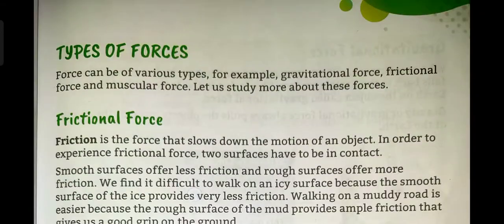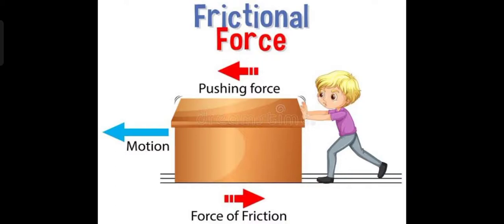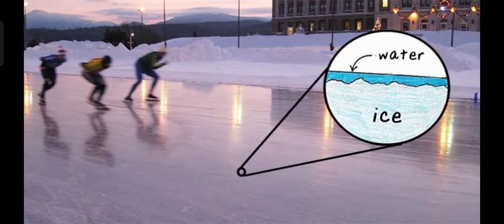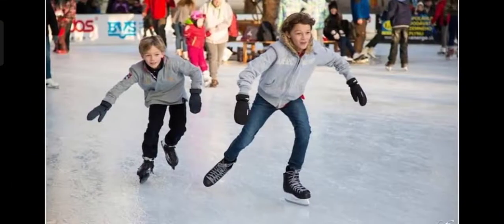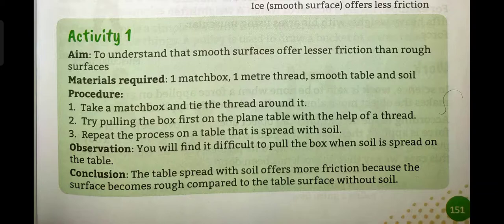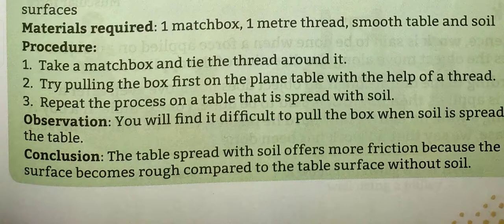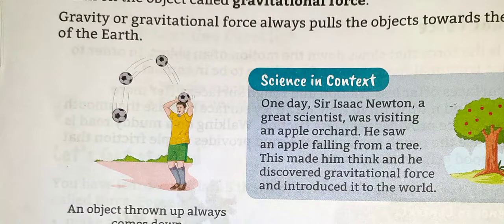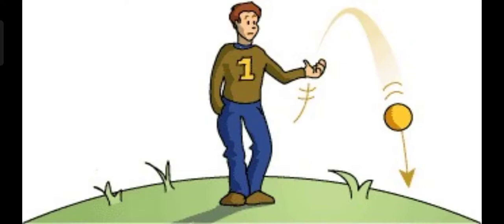Force, Work and Energy class 4| Chapter 14| Science Now | Part 1| CBSE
✅In this video:

➡️ Class: 4th.
➡️ Subject: Science.
➡️ Chapter: Force, Work and Energy.
➡️ Topic: frictional force, gravitational force, muscular force, work.

  【 বিঃদ্রঃ:- এই ভিডিওতে ব্যবহৃত সমস্ত তথ্য। ছবি ও ভিডিও ফুটেজ স্যোসাল মিডিয়া থেকে সংগ্রহ করা হয়েছে 】

This channel may use some copyrighted materials without specific authorization of the owner but contents used here falls under the Fair Use Copyright Disclaimer Under Section 107 of the Copyright Act 1976. allowance is made for fair use for purposes such as criticism. comment. news reporting. teaching scholarship and research. All credit for copyright materiel used in this video goes to respected owner.